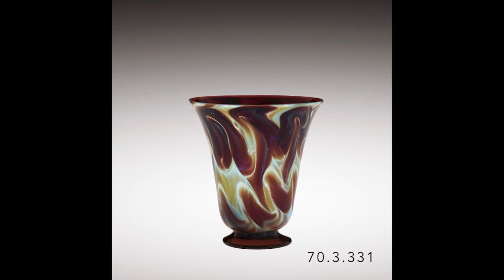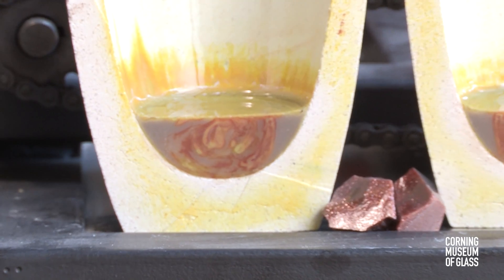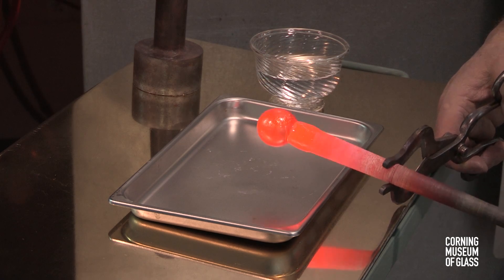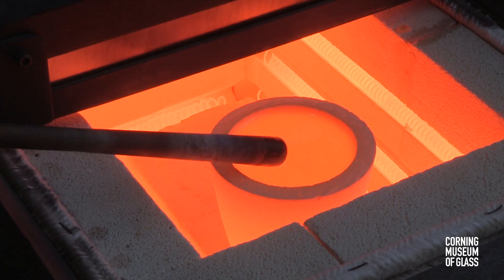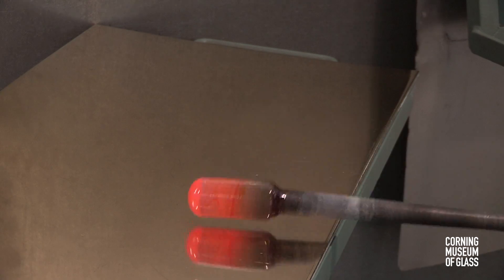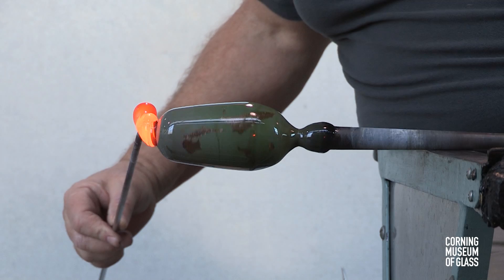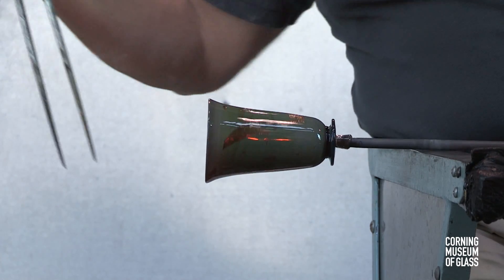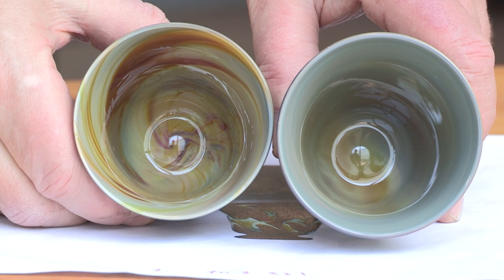Chalcedony Glass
How does chalcedony glass react when it is melted and blown? This video supplies the answer. Learn more about this object in The Techniques of Renaissance Venetian Glassworking by William Gudenrath